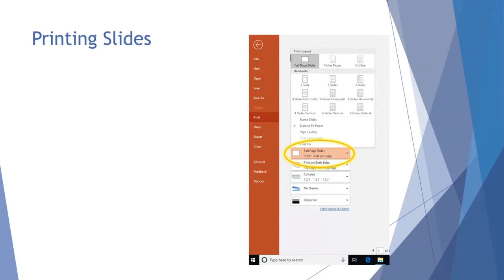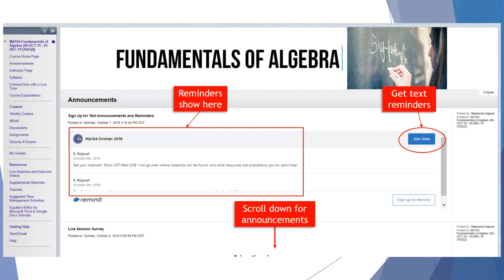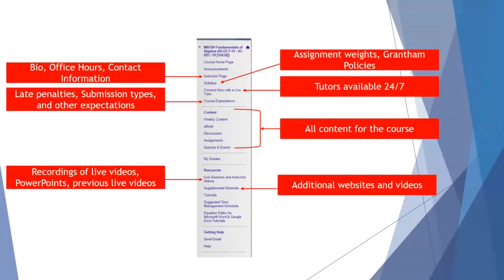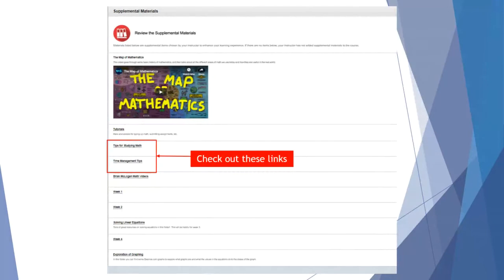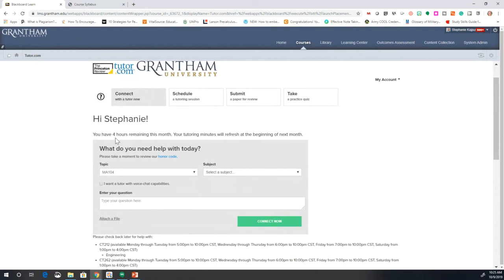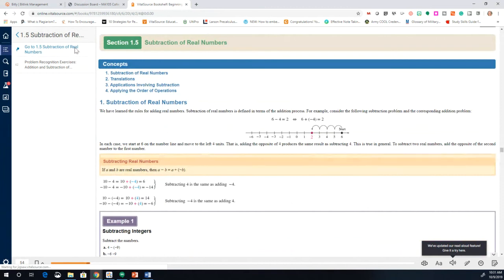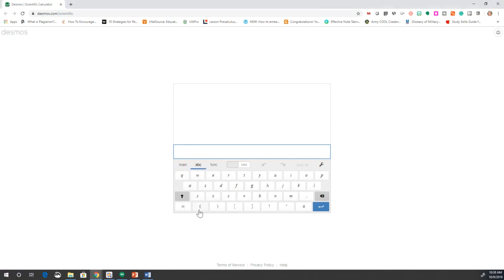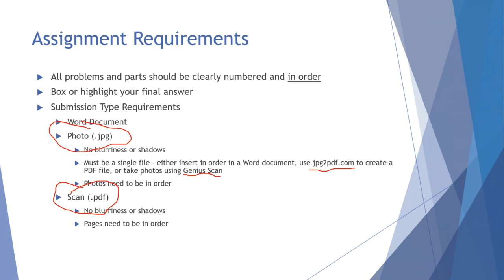MA104 Course Introduction - October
Welcome to MA104!

➡ Navigating the Class
➡ Navigating the textbook
➡Online calculators
➡Course expectations